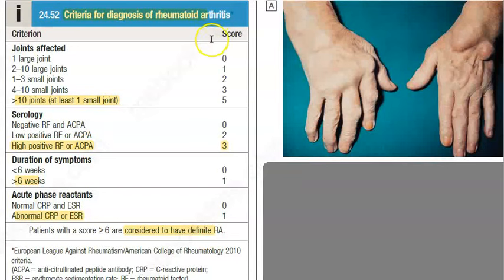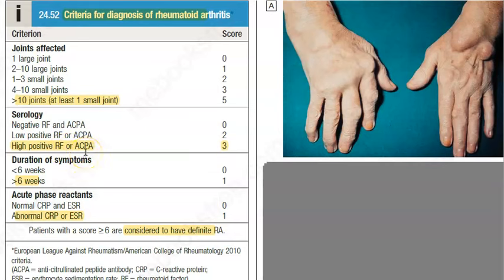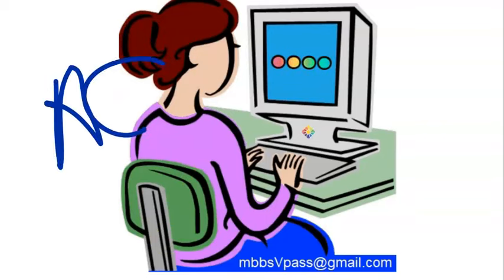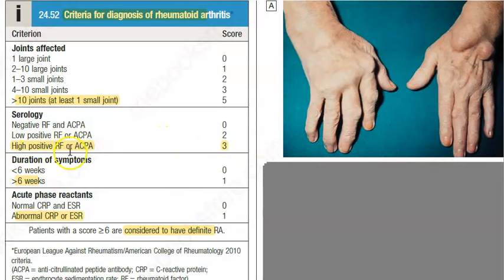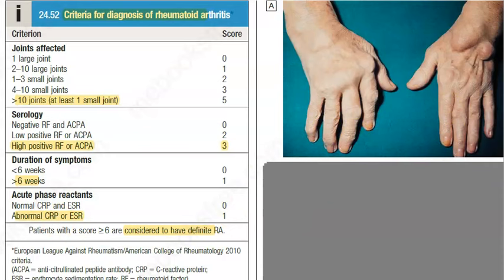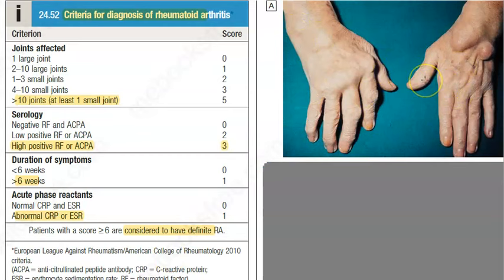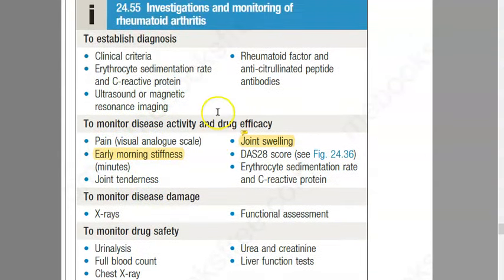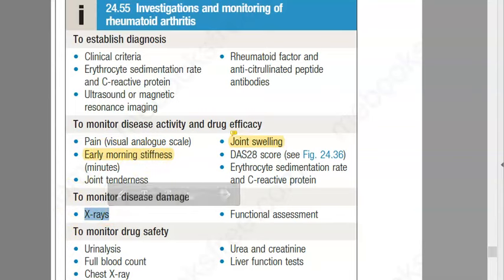Medicine 998 b 1045 Clinical criteria SCORE for diagnosis of RA